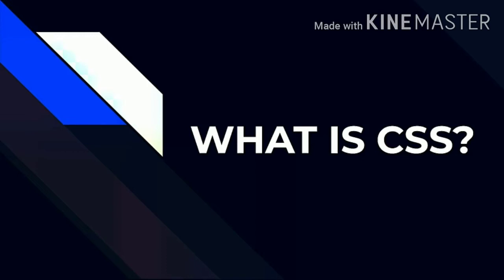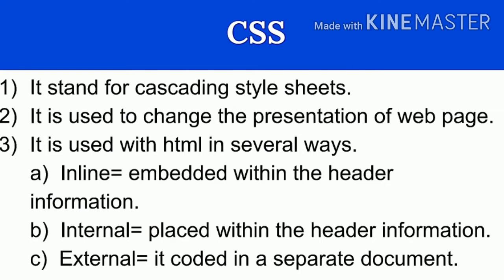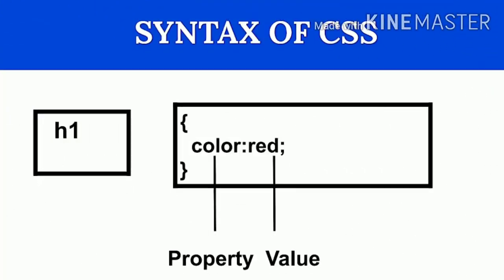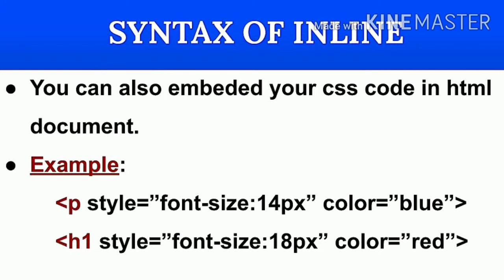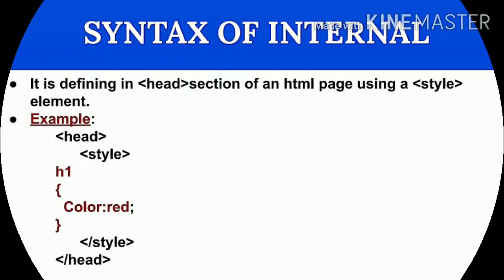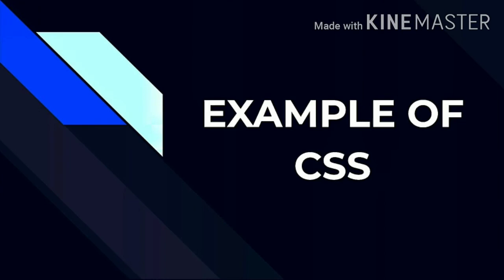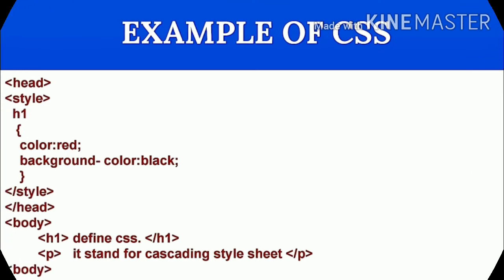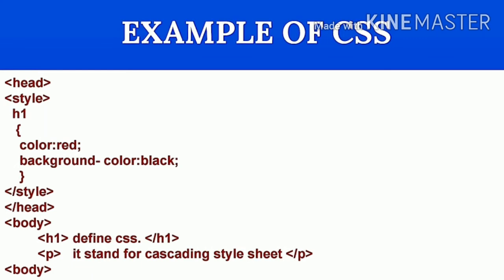Web designing online training in english. Must watch all videos and subscribe my channel.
Today we start to learn about css . It stand for cascading style sheet. There are three ways to use css in html page.